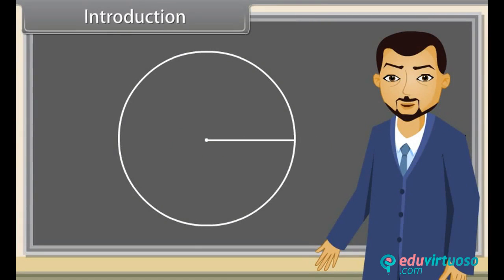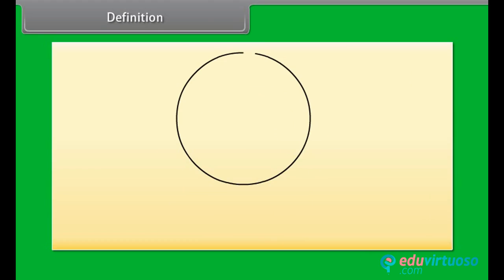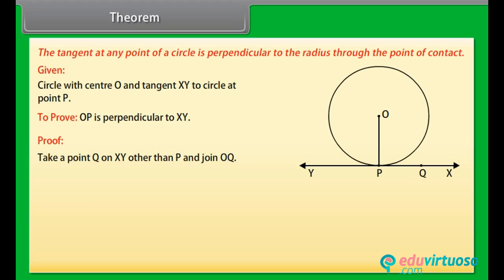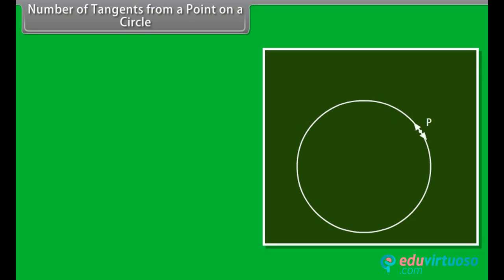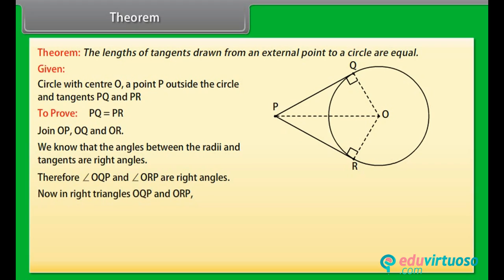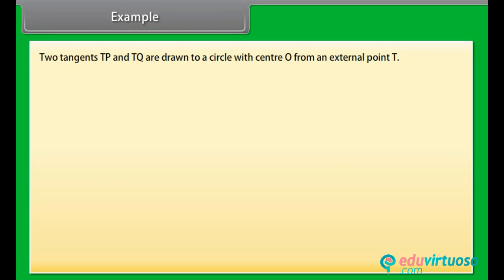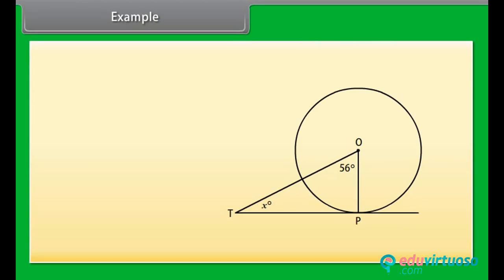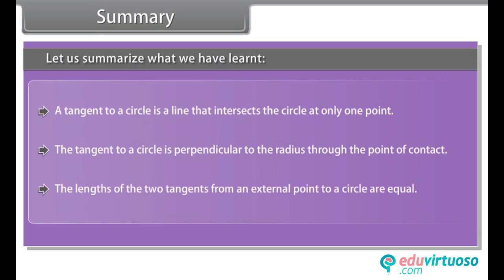Grade 10 | Maths | Circles | Free Tutorial | CBSE | ICSE | State Board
Welcome to our comprehensive Class 10 Maths tutorial on Circles and Tangents! 🎉 In this video, we delve into the fascinating world of circles, exploring important concepts and theorems related to tangents. Perfect for students looking to ace their exams or anyone wanting a detailed understanding of this topic. 📚

What You'll Learn:
- Define the tangent of a circle
- Prove theorems related to tangents
- Understand the properties of tangents
- Solve practical examples involving tangents

Key Topics Covered:
- Radius and diameter of a circle
- Line segments such as chords and tangents
- Theorems related to tangents and their proofs
- Activities to understand tangents

Looking for more free resources? for a wealth of educational content tailored just for you! 🚀 Instyn offers a variety of benefits including interactive tutorials, practice problems, and expert guidance to help you excel in your studies.

now and take your learning to the next level!